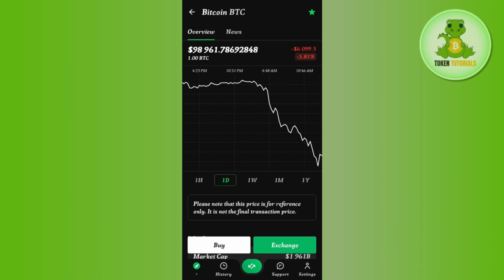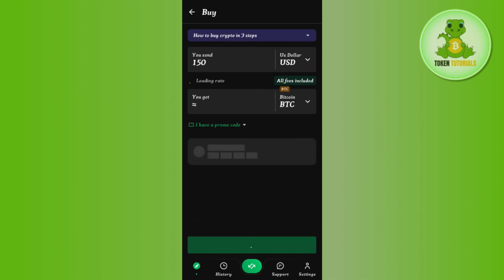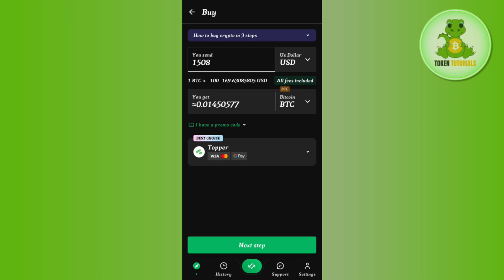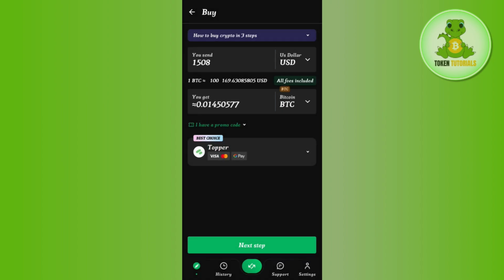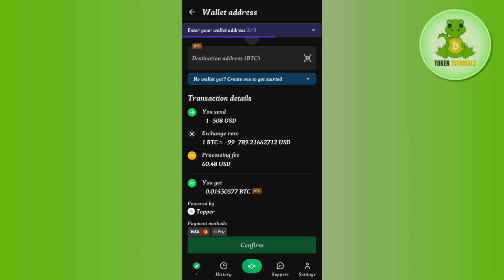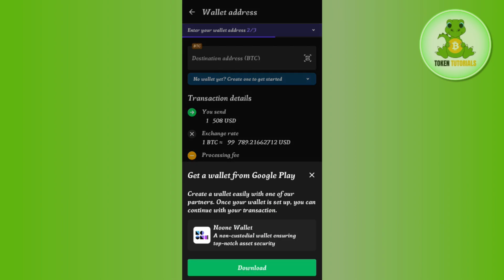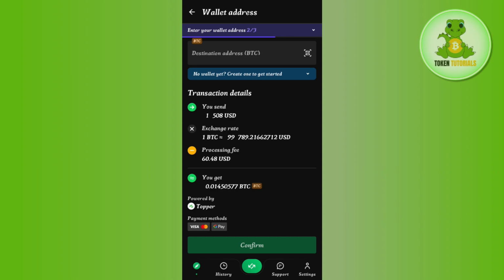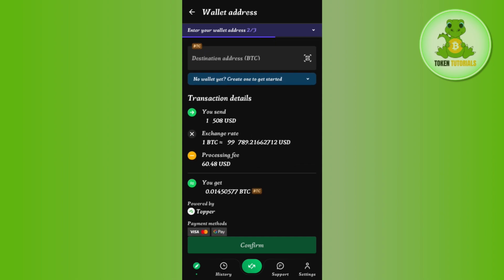How to Buy Bitcoin with Changelly App in 2025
Welcome to Token Tutorials! In this video, I will show you How to Buy Bitcoin with Changelly App in 2025 - Step-by-Step Guide for Beginners.